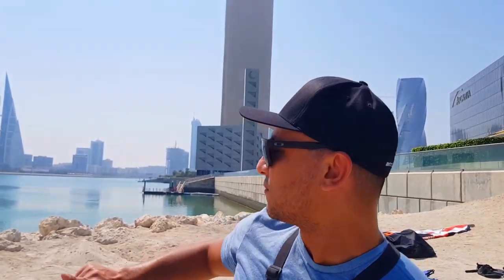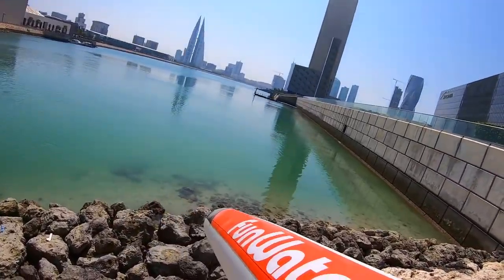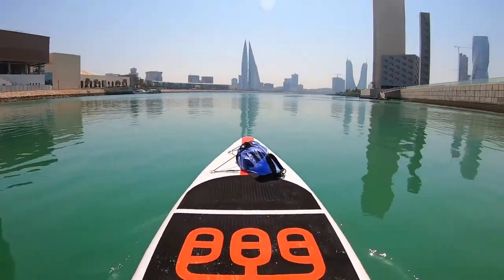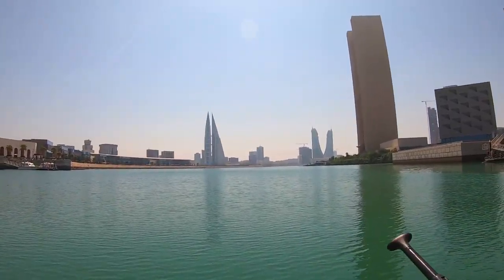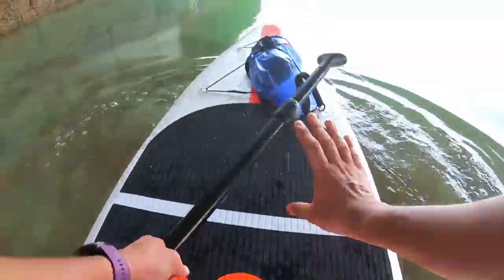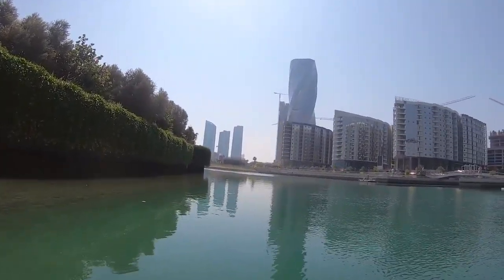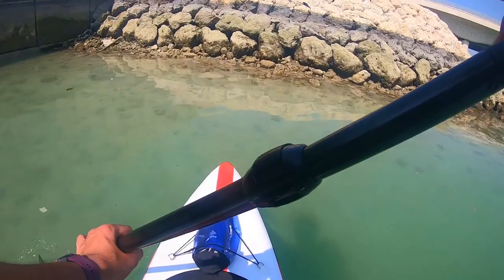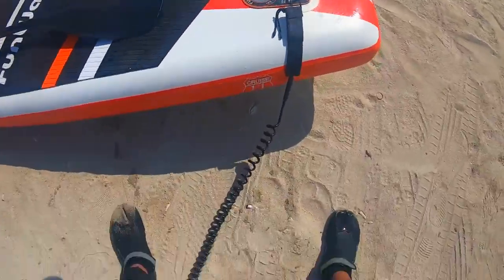Stand Up Paddling (SUP) | A CRUISE AROUND FOUR SEASONS BAHRAIN BAY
A discovery day around four seasons hotel (Bahrain Bay) using my inflatable SUP Board  - FunWater.
decided to go for a cruise using my stand up paddle board, I didn't expect that crazy hot day, but it was worth it ;)